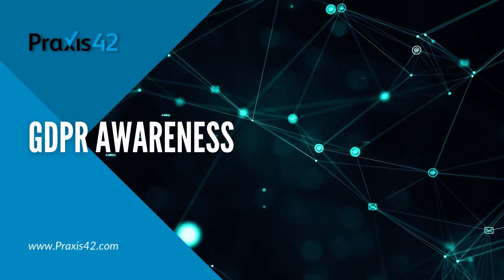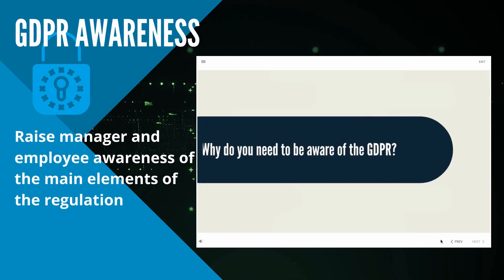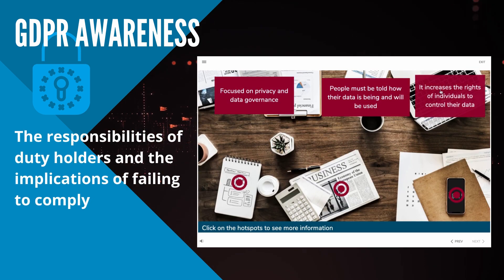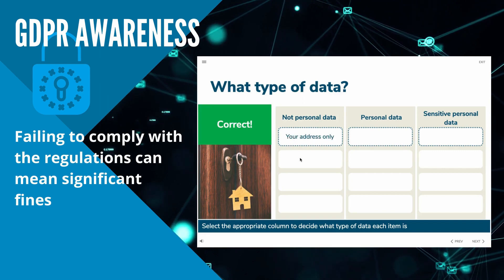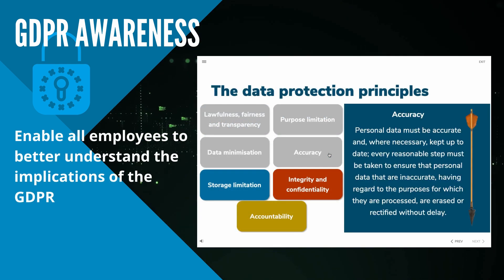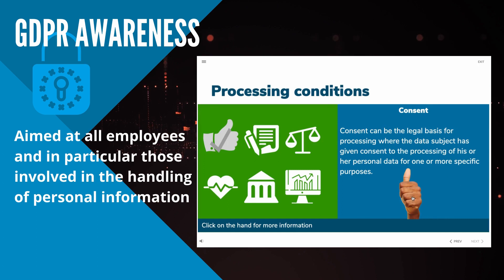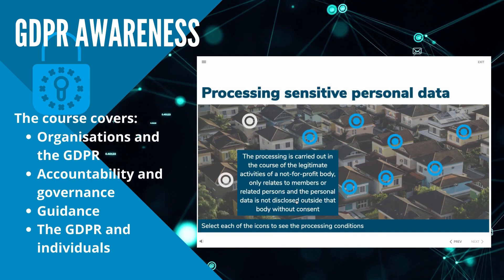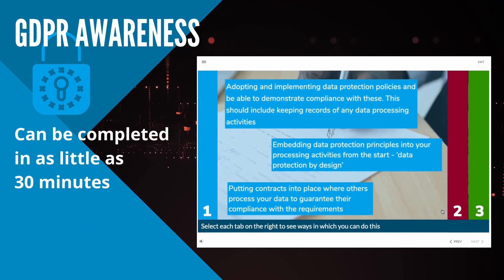General Data Protection Regulation (GDPR) Awareness Course Video | Praxis42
This video will give an insight into our GDPR course, which aims to raise manager and employee awareness of the main elements of the regulations, its purpose, the responsibilities of duty holders, the implications of failing to comply, information security good practices and the part everyone plays in compliance.